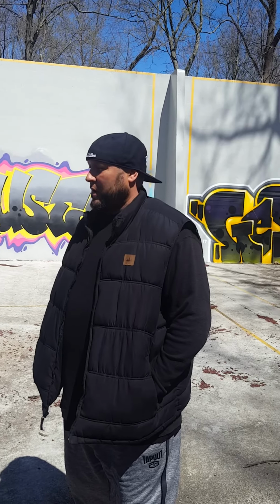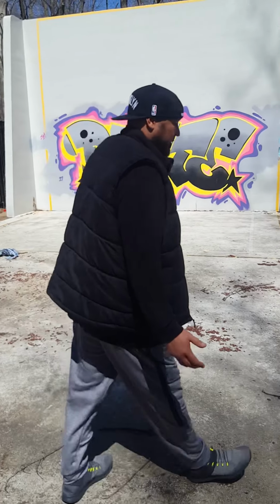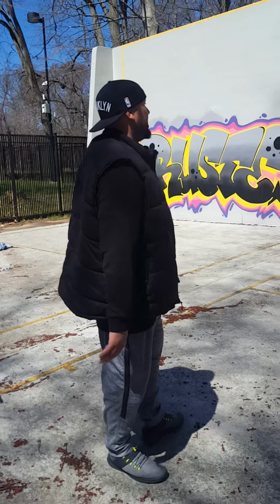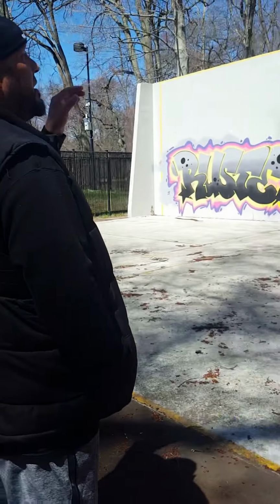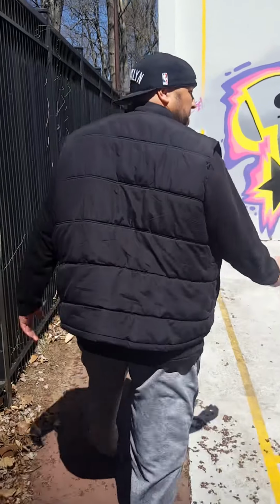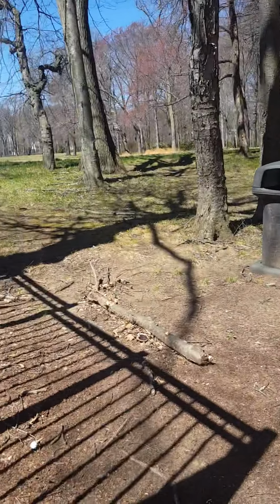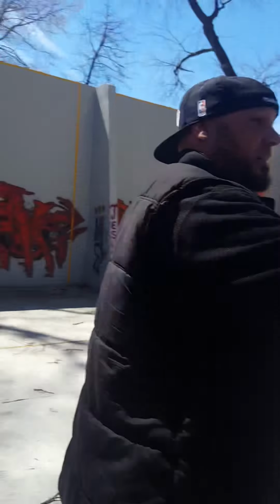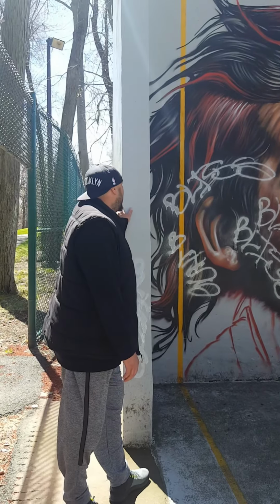Keney Park Handball Courts in Hartford, CT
Keney Park Handball Courts